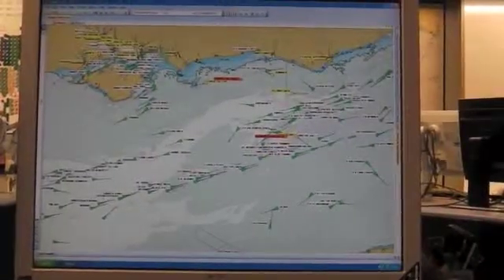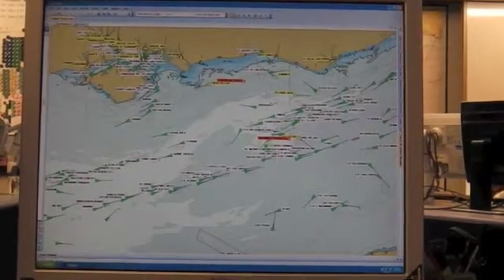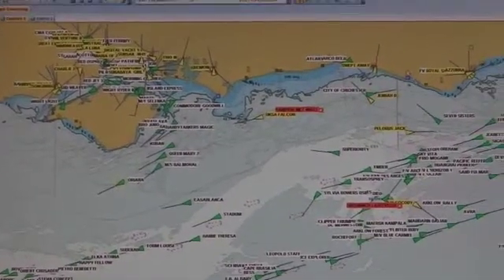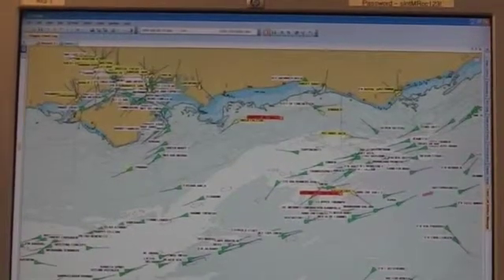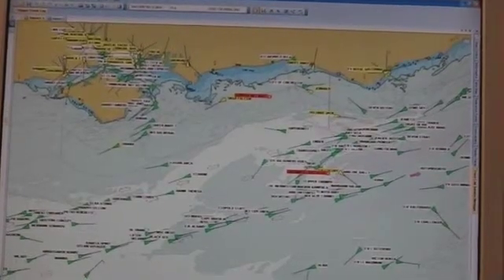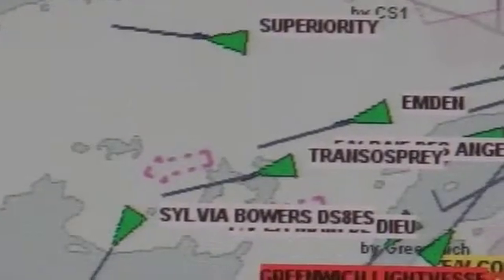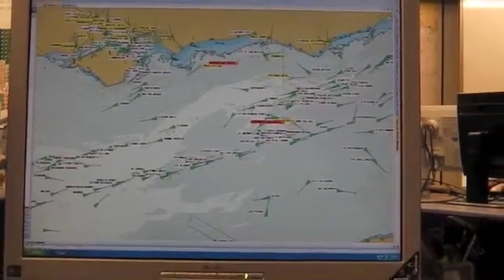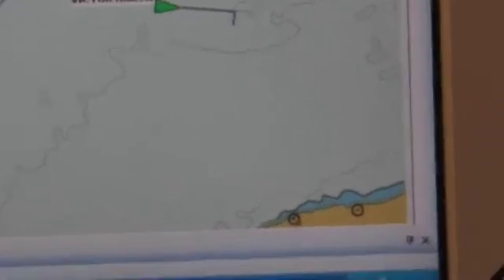Ask Alan - What is AIS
Ask Alan - Boatability ask the local Coastguard what is AIS and how is it used ? (Automatic Identification System)